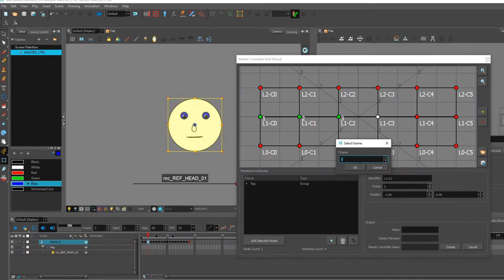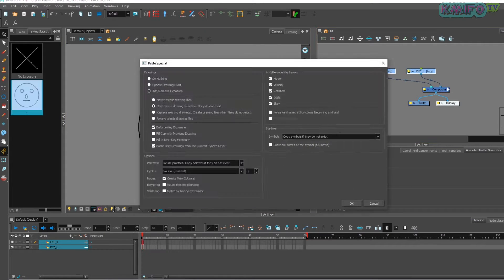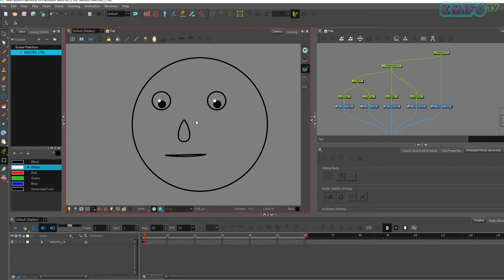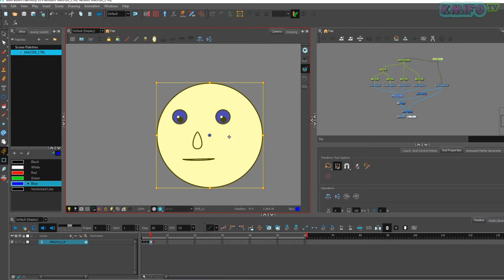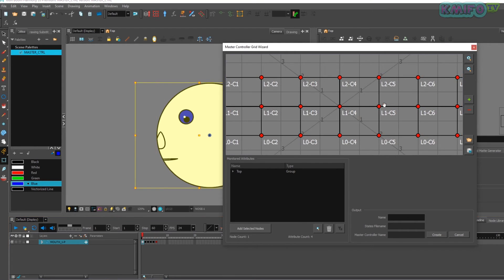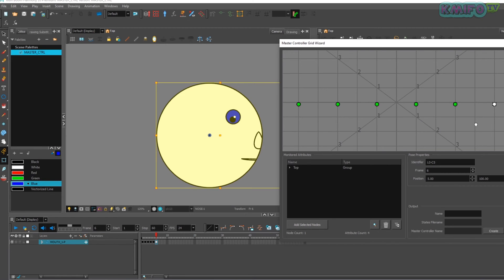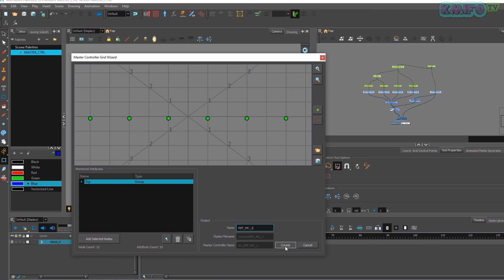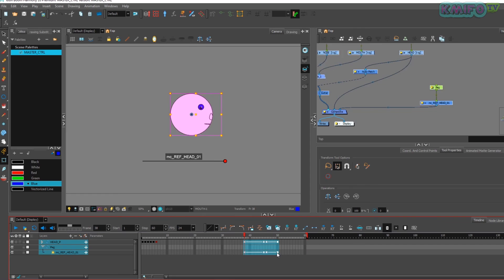Master Controller Toonboom Harmony 20 | master controller grid Wizards Examples | kmifotv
In this video I explain about Master Controller Grid Wizards. With the help of this wizard we can control the all character peg values with single control. This wizard stores all the animations of character and using the wizard controller we can easily move from one pose to another pose.. By using this master controller we can simplifies our work while doing animation.

Master Controllers Examples | Toon Boom Learn
Toon Boom Learn · Toon Boom Animation